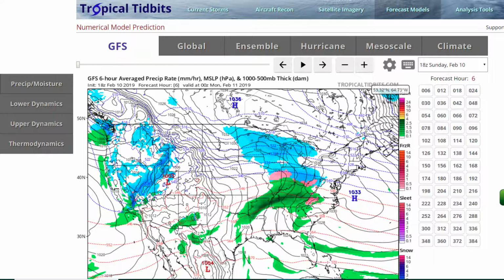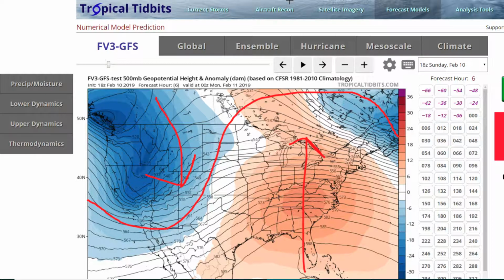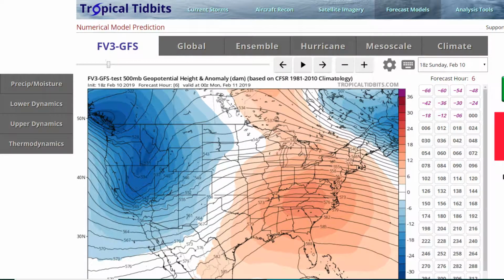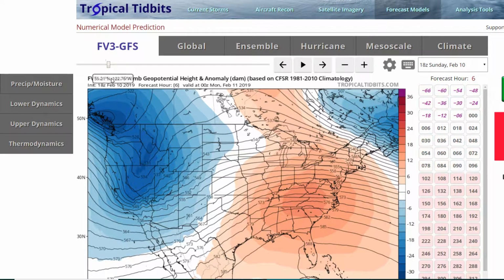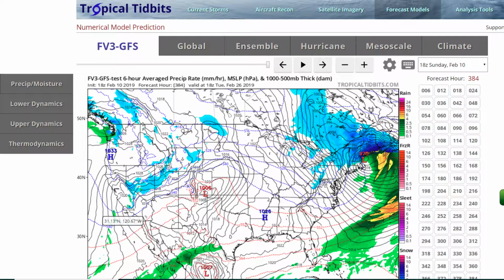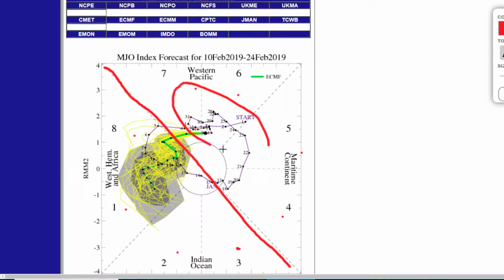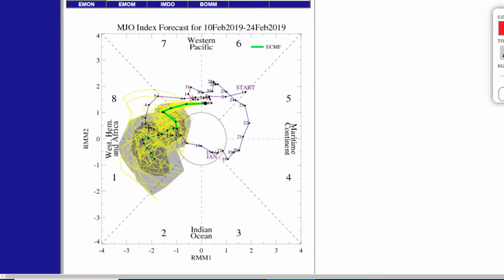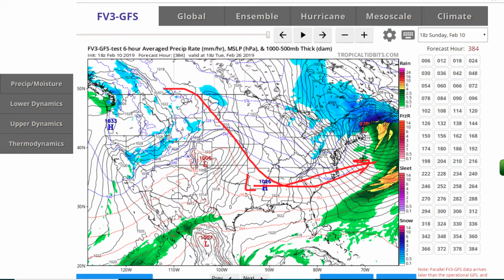Unfavorable Pattern for Big Snow Continues for East Coast, Potential Change After Feb. 25?